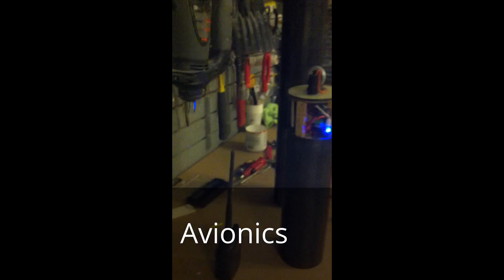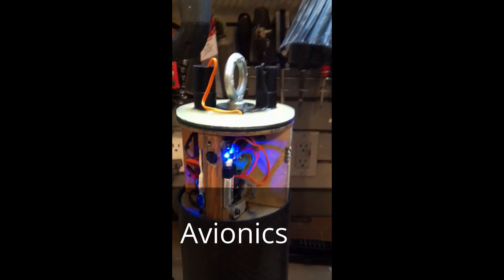13 Oct Sky!